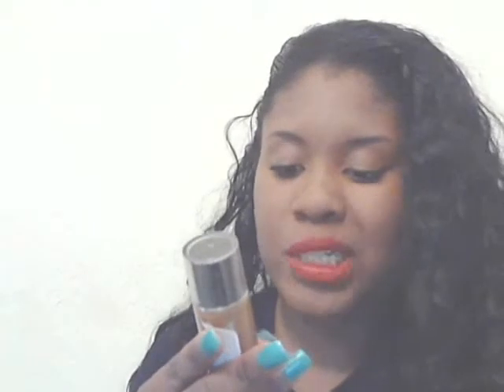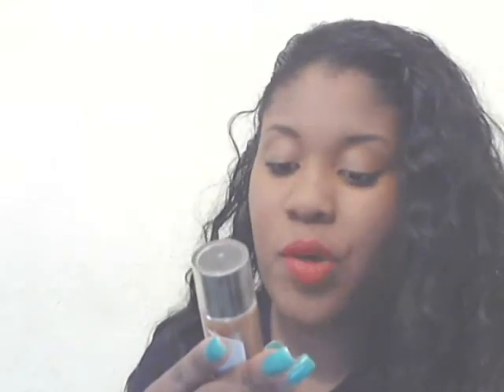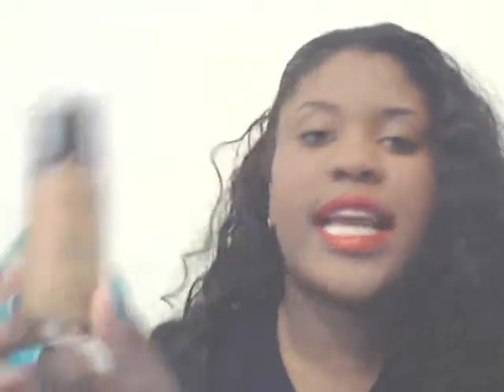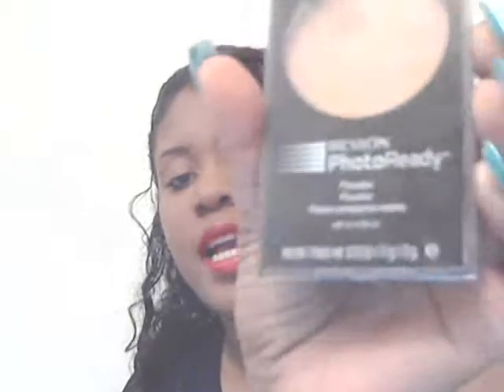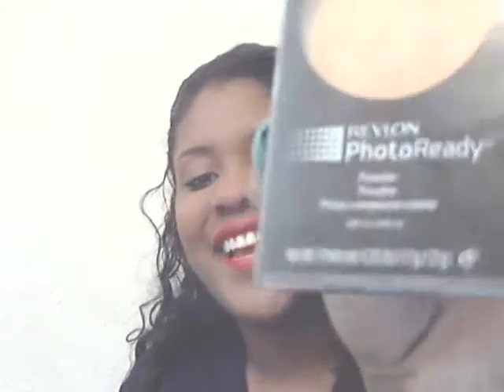REVLON PHOTO READY AND RED LIPS ;)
this is my daily routine for my flawless makeup..lol